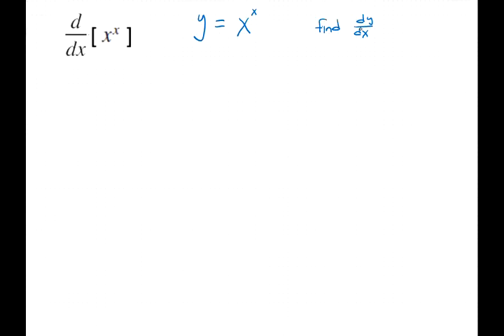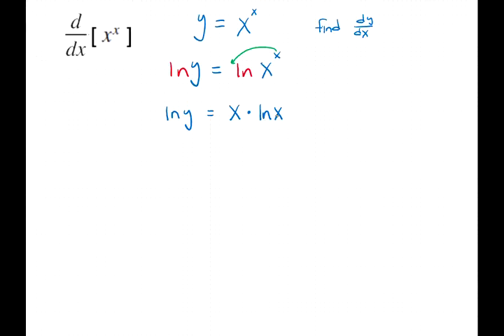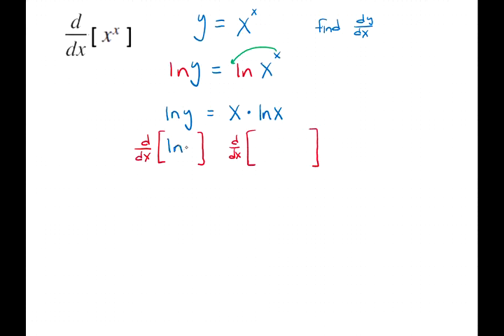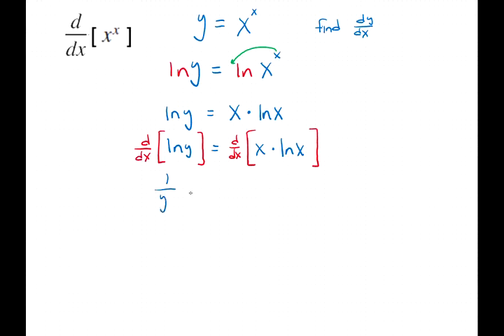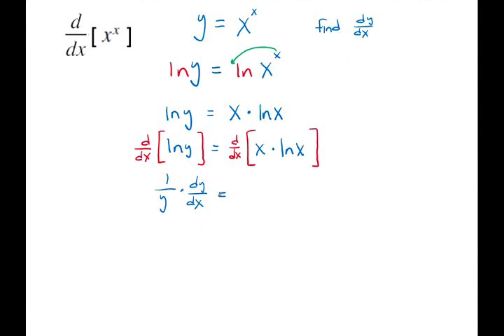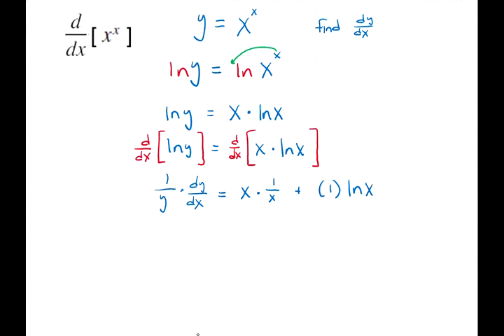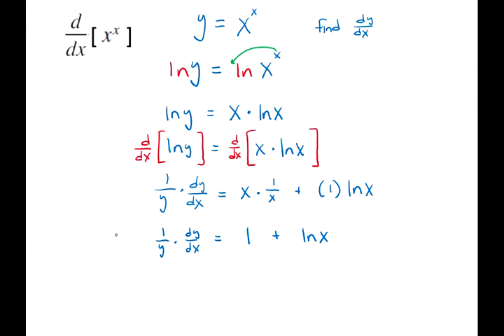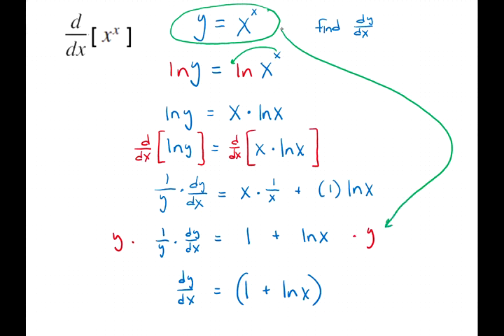Eric's Calculus Lecture: Use Implicit Differentiation to find the Derivative of x^x